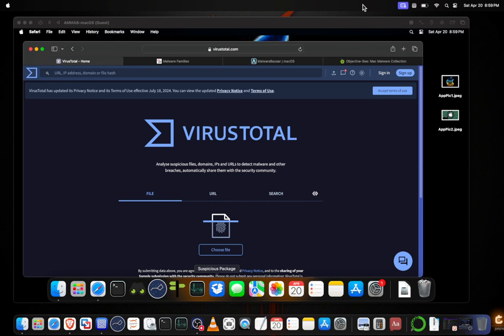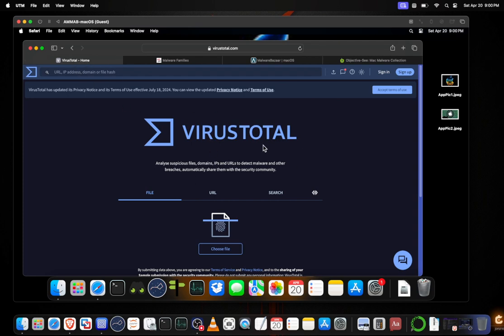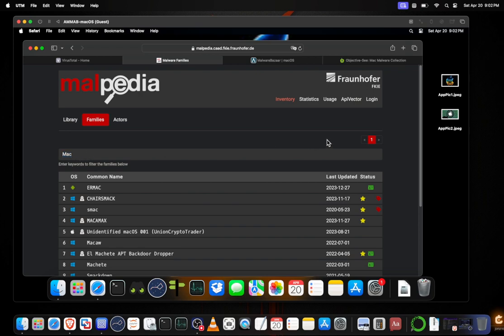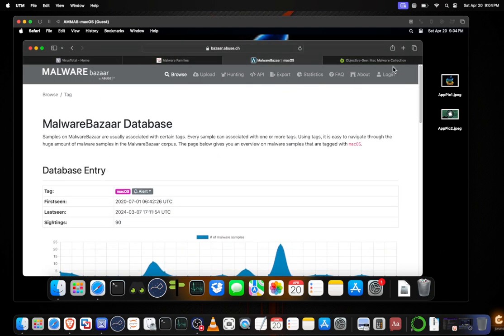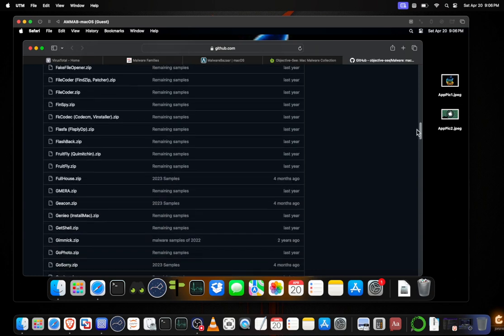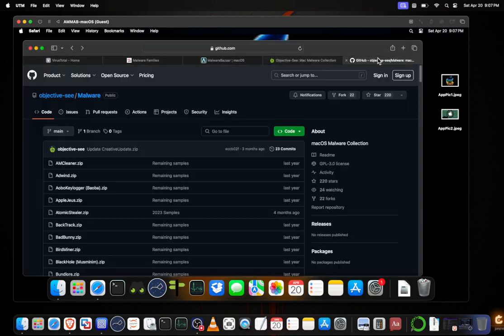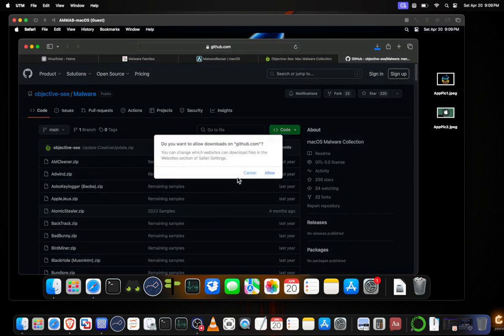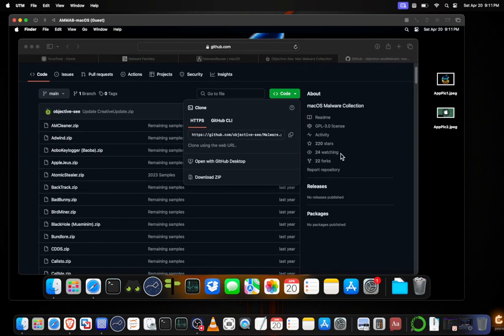Section 1-5: Mac Malware Repos - Where to Find Mac Malware Samples?